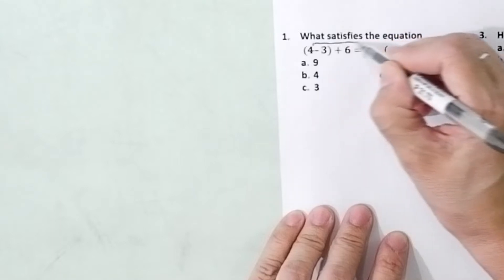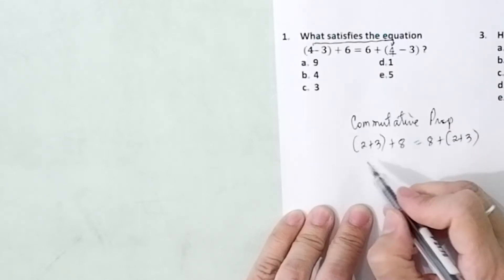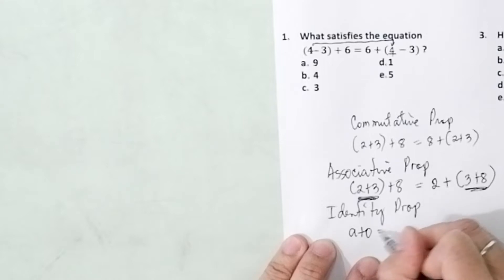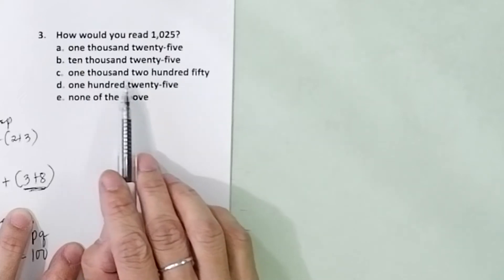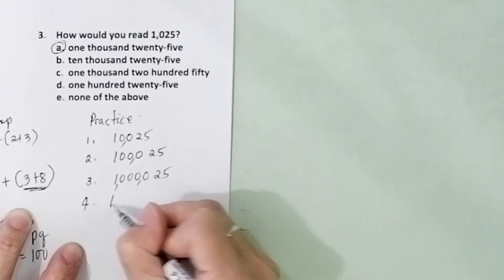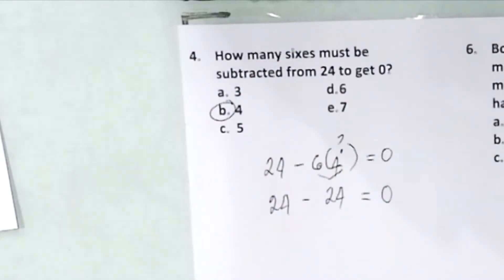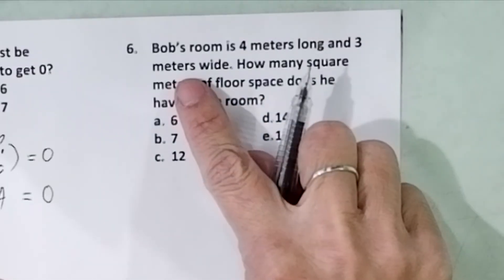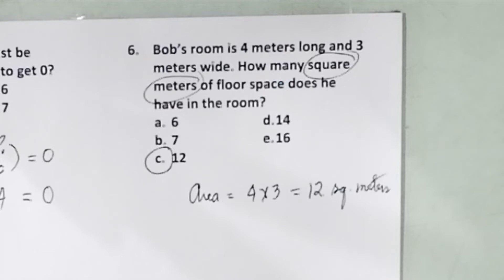PHILIPPINE SCIENCE HIGH SCHOOL REVIEW 6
Book Links
Lazada: